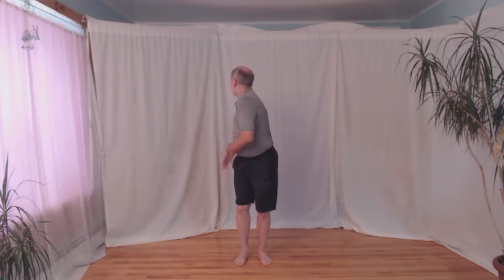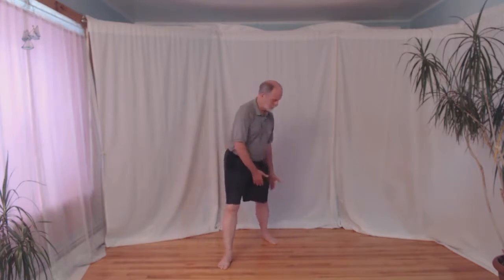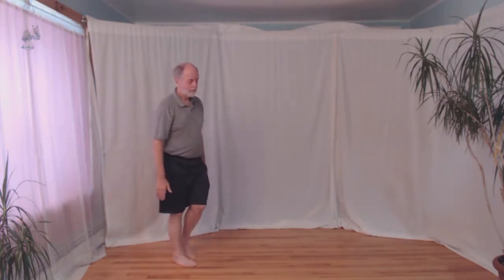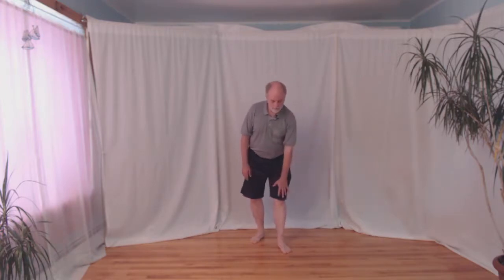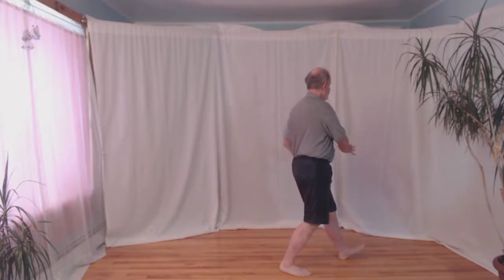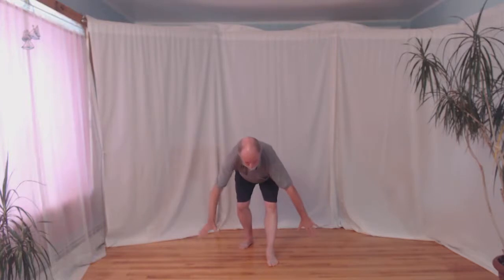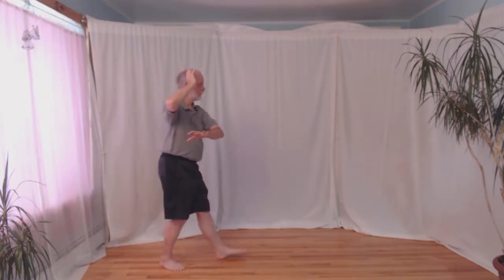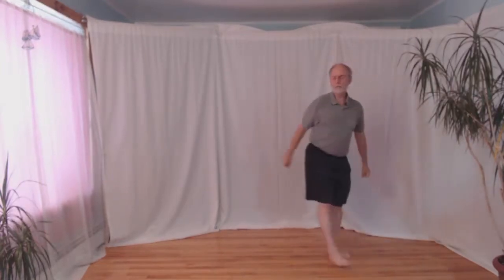2020 Jul 31 Beginner Tai Chi - Weavers and needles.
Fair Lady works the Shuttle and Needle to Sea Bottom are two of the movements appear late in the Yang Style 24 form Tai Chi Series. These two movements are presented in great detail.  We also provide some practice routines for each of these movements.  Practicing each movement  bilaterally and repeatedly will help you to remember these movements and use them in the future.